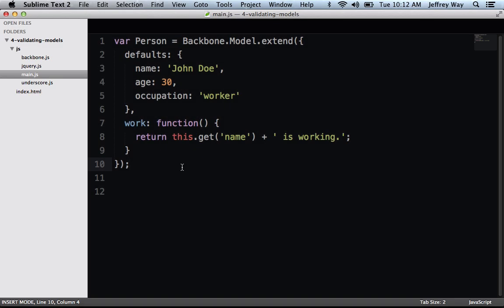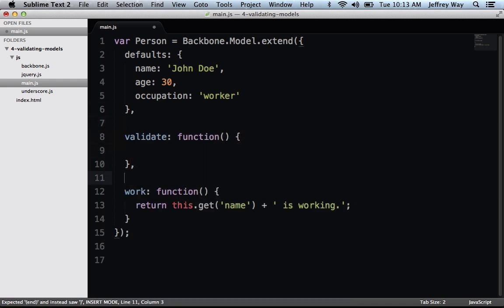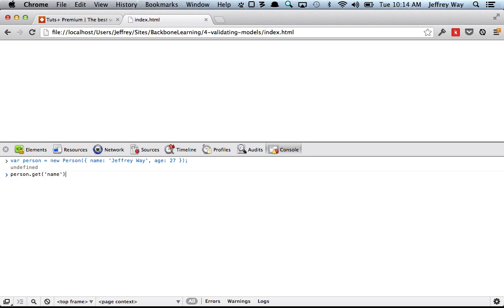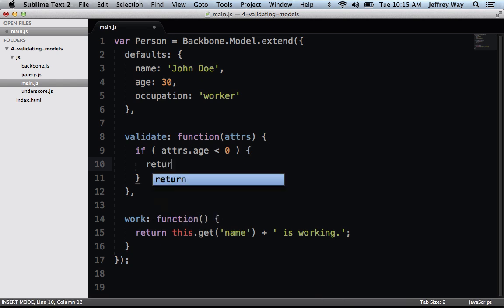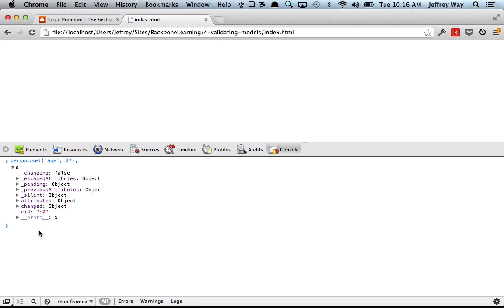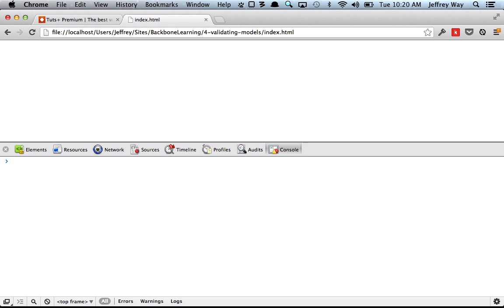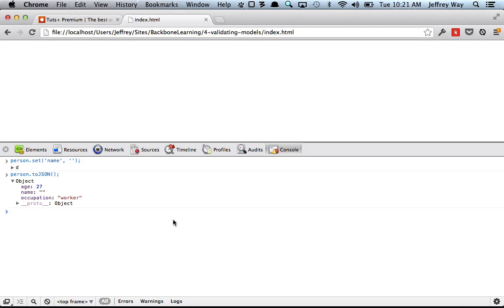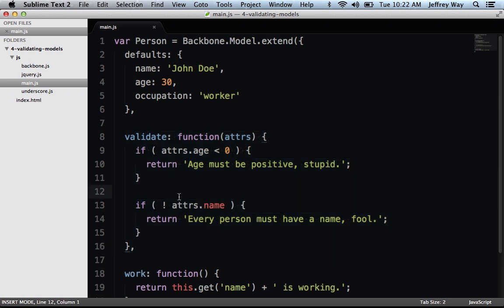Backbone JS Validating Models - 05 tutsplus